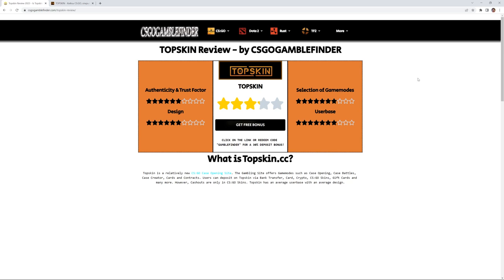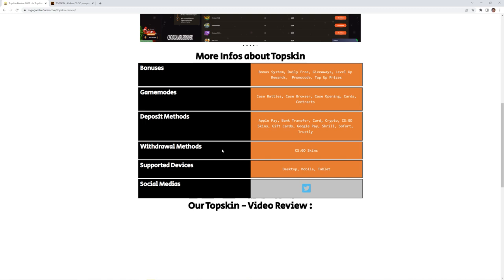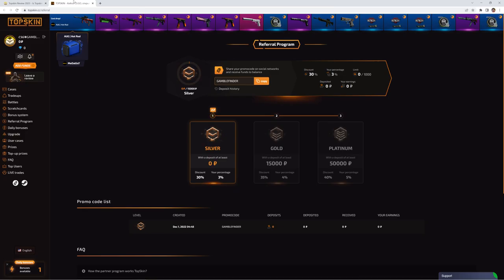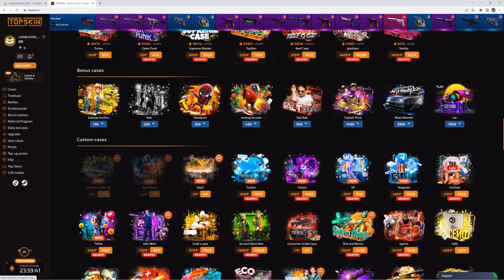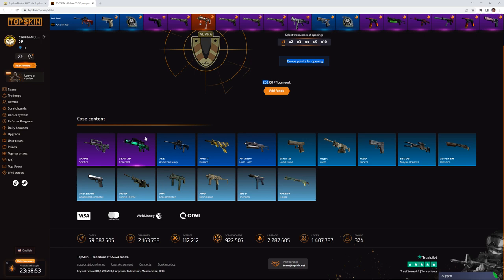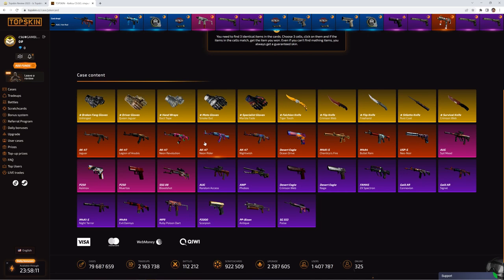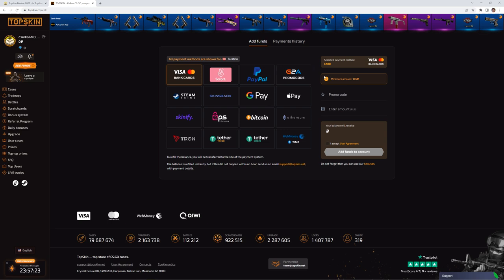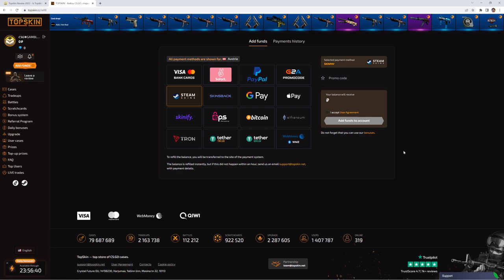CSGO Gambling Sites Review #30 - Topskin Review | CSGOGAMBLEFINDER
In our review series we make a quick review about Gambling Sites featured on our Site.
Today, in our 30th episode, we inspect Topskin.cc, a relatively new CS:GO Case Opening Site.

Abdulmajeed Al-Reshedi
Ábel Medvés
Adrian Gløersen
Afonso Masarenhas
Afonso Secretario
Agathe Leyrac
Alasdair McMann
Albin Kuniak
Alexander Poppinger
Alexey Borochovsky
Alexey Potrepkin
Alvaro Aldgate
Álvaro Arias Romera
Alvaro Joaquín Florez
Amalie Faxe Seebach
Andriy Markinov
An-Jol Park
Anna Poltavkina
Anne De Vaert
Ansgar von Hauenstein
Arcibaldo Pombal
Arijana Loraj
Ashley Boroughbridge
Aske Hemmingsen
Audra Didgalviskaitė
Audrey Sargnac
Aurelio Oriol Gaspar
Austen Bayliffe
Axeliane Clarke
Azlan Hamberi
Baptiste Alacoque
Baran Kocaoğul
Benoît Taillade
Bethany Callanish
Buk-Chol Choi
Celina Heiselmann
Chatura Gaurab
Conor O’Connelly
Coralie Fabrier
Daisuke Matsuyo
Daniel Soengas Bello
Danish Nabil Riaz
Dario Nuessli
Dawud Al-Habash
Dietmar Schönlebe
Dong-Kyoo Choi
Dragoș Tismăneanu
Edith Vancruysse
Elanne Fung
Elvisa Trto
Elias Monteiro Flavio
Enis Balbay
Esben Schjønberg
Eufemio Lafranchi
Fabrice Madoulet
Fedder Gotthard
Federica Pellecciolli
Federico Ramos Navarro
Feridun Doğançay
Filippo Giacoletti
Flemming Fredskild
Franziska Hummelberg
Frieda Pranzlhain
Francisco Caldejos
Françoise Berringuet
Fuad Al-Rishani
Gabriel Santiseban
Gabriele Hüttli
Gang-sheng Bai
Gavin Monksfield
Gennaro Scarpulla
Gianluca Del Tarano
Gijsbert Declerck
Gökberk Topaloğlu
Grace MacCallan
Graham Boverick
Grant Lindum
Gregor Winkler
Guilherme Santoso
Gustavo Apollonio
Gwidon Pietrzykowski
Hadrien Dumortier
Hai-wang Sui
Hakan Bozbakan
Hans de Noteboom
Harald Fimmler
Haruto Shimaguchi
Heimo Wasserschneider
Henry McDillon
Heribert Allmaier
Hermine Kruse Andresen
Honorata Grażyńska
Hoo-gwo Xiang
Hussain Al-Shamkali
Hyun-Soon Han
Iacob Săulescu
Ian Lowcroft
Ignacio Muñiz Villate
Inaya Okech
Ingrún Svansdóttir
Ingvar Tollefsen
Innes McKellar
Ioana Hatmanu
Ireneusz Iglikowski
Iris Pavlidou
Isla Nulliner
Iwona Małdowicz
Jannik Zöckler
Jascha Zurheide
Jasper de Waart
Jean Rabault
Jean-Daniel Lacagne
Jefferson Robertford
Jerónimo Santarelli
Jett Colling
Jochem Van Vosselen
Joel Highett
Joep Druppers
José del Mirrón
Josh Brithwell
Juliane Dohlmeier
Kasper Krosby
Kenji Sunadori
Kertu Meitsar
Klemens Pilegaard
Kristoffer Frohlander
Lamon Darawan
Laoise McInerney
Lasse Lagerroth
Laurent Glaisyer
Laurits Tyllesen
Leonardo San Milano
Leonidas Lambrakis
Liam Keymer
Ligaya Magsumbol
Loïc Dacquigny
Lola Depeyre
Ludger Falck
Ludvig Walfridsson
Lukas Papwick
Lutz Gersthofer
Luuk Hoebacke
Maci Pannell
Maddison Streatfield
Mahit Faujdar
Maja Ytternäs
Mălin Butacu
Manuel Rui Barbosa
Marcela Sostoni
Márcio Herrera Lomba
María José Hortaleza
Marialaura Chiusdano
Mariam Peñarrieta
Marilza Bencatel
Matthew Mzizi
Maximilian Mehlbacher
Maximiliano Recobedo
Mazhar Al-Amur
Mehmet Yıldıraz
Millie Cutrell
Miloje Tomčić
Moray Baird
Narendra Mamdani
Natalie Tregonwell
Nazario Dasmarinas
Neea Jokelainen
Netra Sudrajat
Nikodem Dworaczyk
Njål Flaten
Olivia Azarona
Oliver Benito Ledesma
Özgür Öztürkmek
Pat Framlow
Paweł Grygorski
Pedro Orteguilla
Peyton Nethercoat
Philippe Daboussier
Pim Ploegmakers
Pim van Tilburgh
Pintyőke Magyar
Pontus Ortendhal
Radovan Palenković
Rafael Ruibal Losada
Rainier Vannier
Ramón Alcanto
Ramsey Doel
Ranjit Kadakia
Regis Graver
Rinske Dimmendaal
Roald Wikborg
Robin Cainsdorf
Rodolfo Costinha
Ruaridh Monroe
Sandra Drajcković
Sarah Dräppe
Scott McBeanie
Sébastien Mittré
Sena Gözüpak
Sergey Piputkin
Serwa Attram
Shahzad Abu Shakra
Sheamus McArthur
Siem Decauwer
Sofie Rettenbacher
Stefan Häsenecker
Steffen Schwurbel
Suad Hajradinović
Sung-Kwan Cho
Sven Solomonsson
Tereza Bartonĕcová
Thorvald Oedegaard
Tilda Mustakari
Timothée Géroux
Torjus Løken
Vagiz Volkov
Valente Larrazábal
Viggo Toksvig
Vincent Lentvogt
Vitor Secretario
Vyacheslav Bondartchuk
Wesley Vangorten
Wilson Guiremes Sans
Wilson Mountland
Wouter Wiegerink
Xavier Aguilar Ramírez
Yasuto Arakida
Yoon-Fang Lee
Yusri Kao
Zachariasz Krzywicki
Zamfir Izbașa
Zhi-xiang Qun